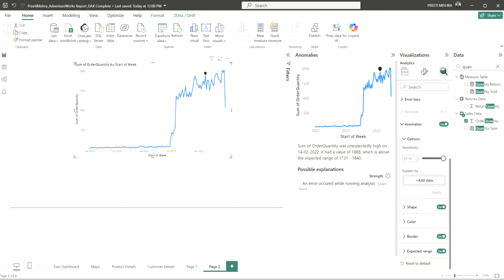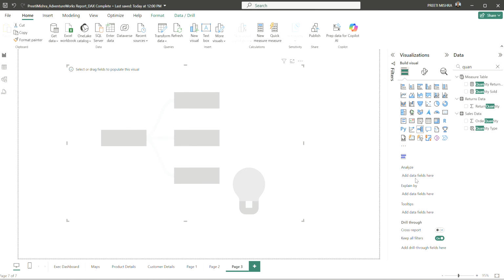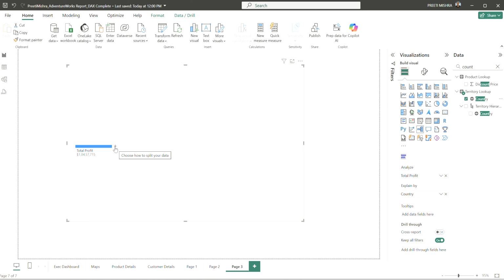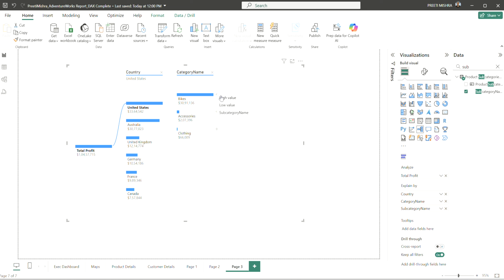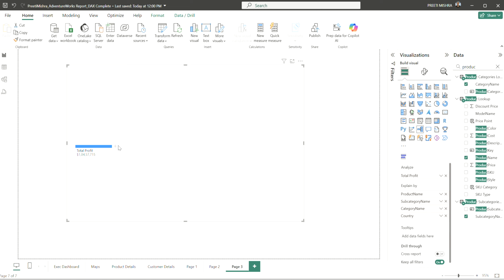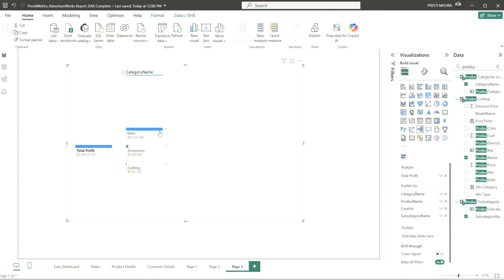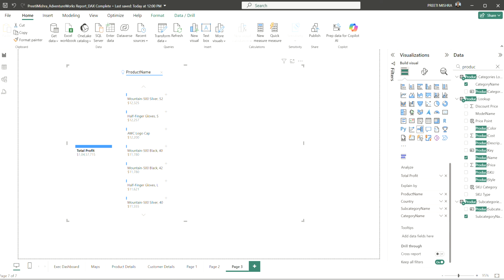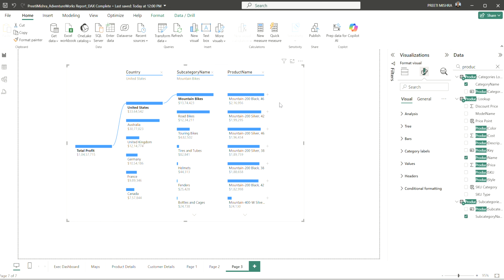Reports Part 22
Decomposition Tree

1. In the Visualizations pane, click the Decomposition Tree icon
2. A blank decomposition visual will appear on the canvas.
3.  Add Fields
• In the Visualizations pane:
o Drag a numeric measure (e.g., Total Sales) to the “Analyze” field well.
o Drag categorical fields (e.g., Country, Product Category, Year) to the “Explain by” field well.
4. Explore the Breakdown
• Click the “+” icon on the visual to add a level of breakdown (e.g., by Country).
• Continue expanding to drill down into subcategories like Product == Region== Year.